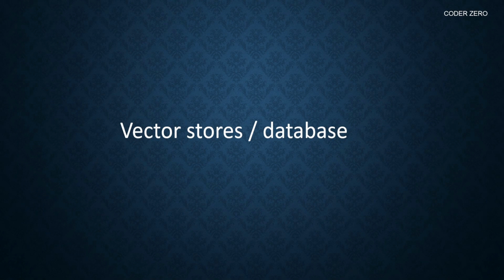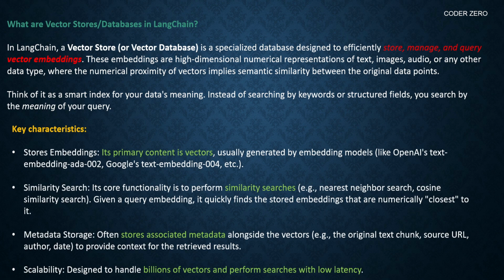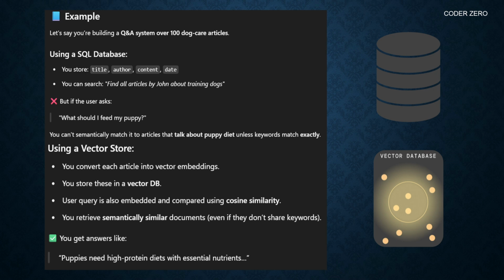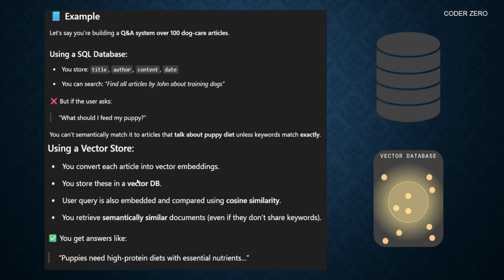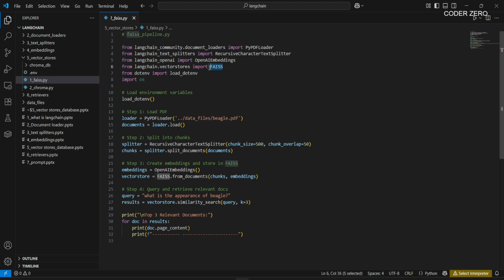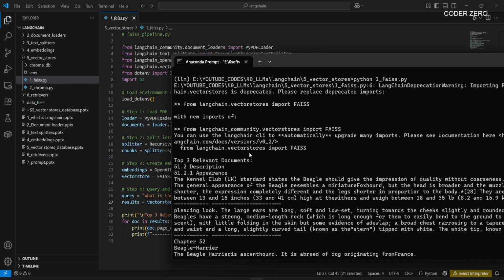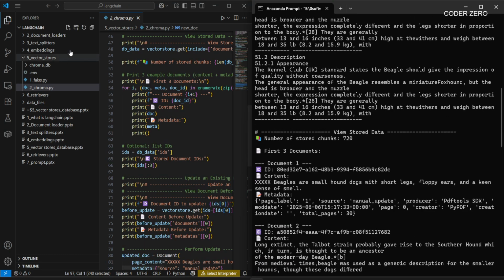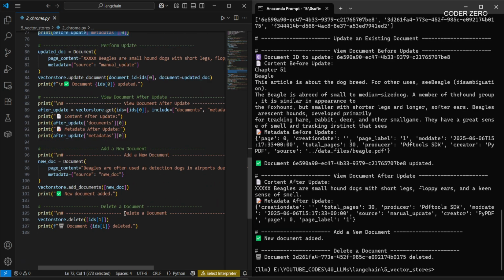Ep: 05 - Vector Stores in LangChain Explained| LangChain Playlist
In this video, we explore **Vector Stores** in LangChain — an essential building block that allows you to store and retrieve embedding vectors efficiently using libraries like **FAISS**, **Chroma**, and **Weaviate**.

Vector stores are the backbone of RAG (Retrieval-Augmented Generation) pipelines, enabling fast and accurate similarity searches across large document collections.

🧠 What you'll learn in this episode:
- What is a vector store and why it's important
- How embeddings and vector stores work together
- Different types of vector stores in LangChain (FAISS, Chroma, etc.)
- How to create, store, and search documents using vector stores
- Real-world RAG pipeline usage examples

Next Episode: Retrievers in LangChain 🔍🧠